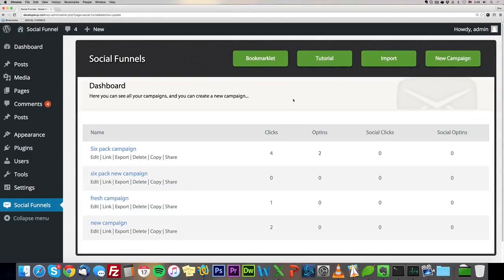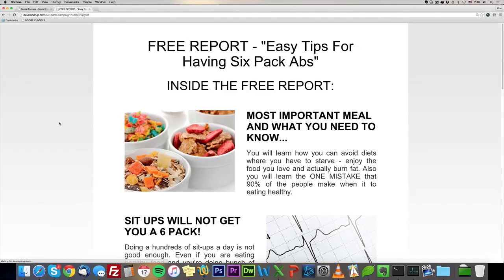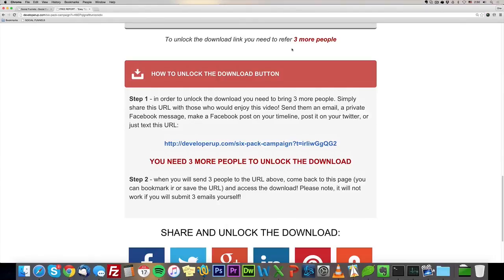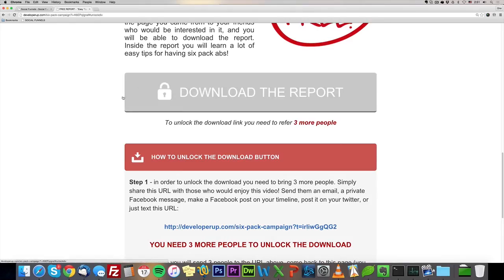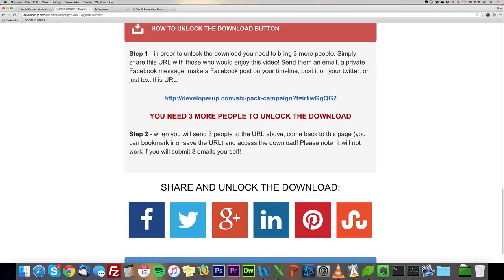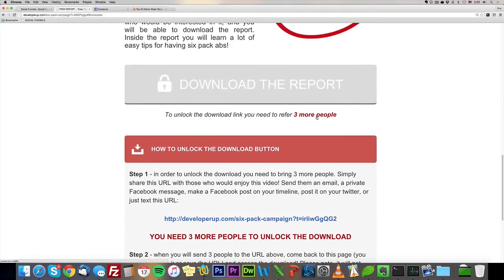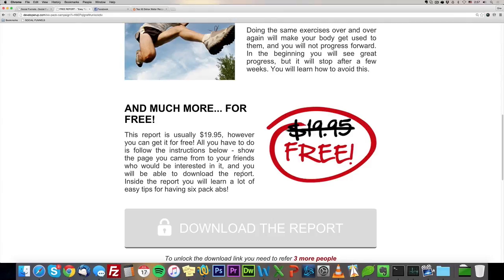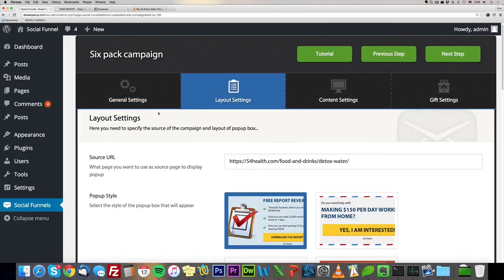Social Funnels Demo